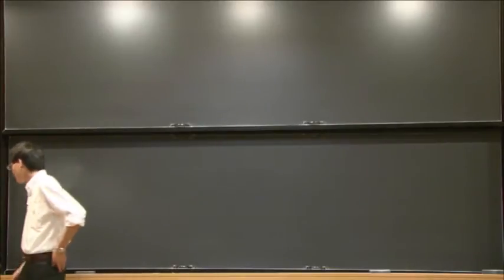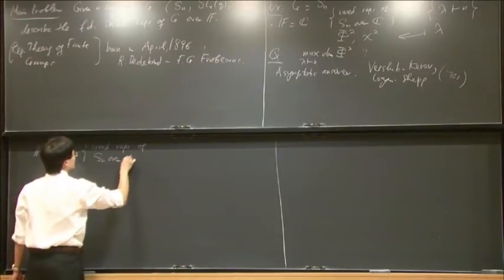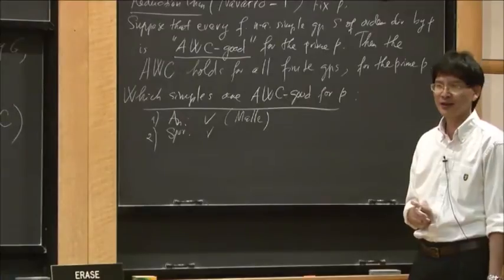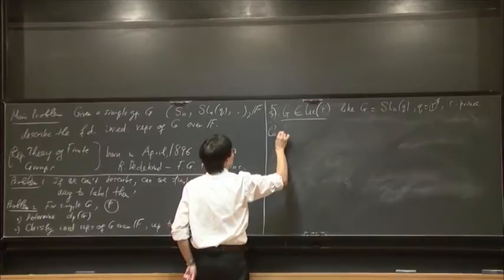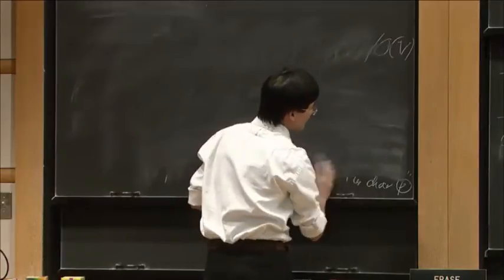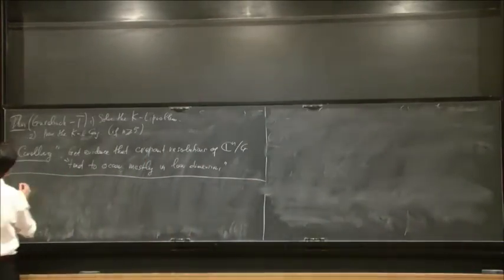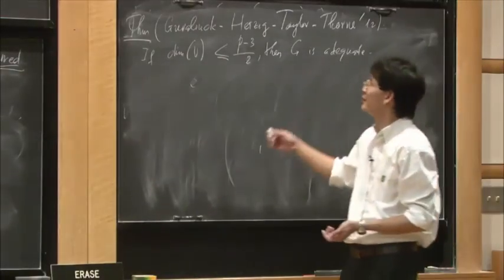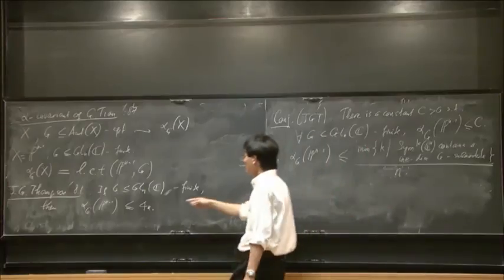Representations of finite groups and applications - Pham Tiep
Pham Tiep
Harvard University and University of Arizona

In the first part of the talk we will survey some recent results on representations of finite (simple) groups. In the second part we will discuss applications of these results to various problems in number theory and algebraic geometry.